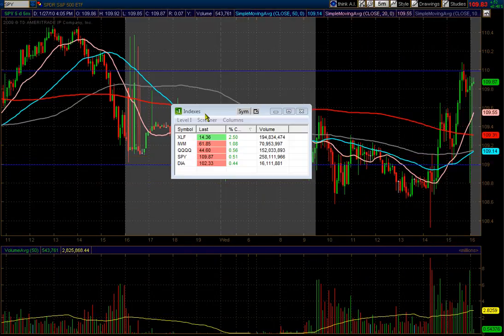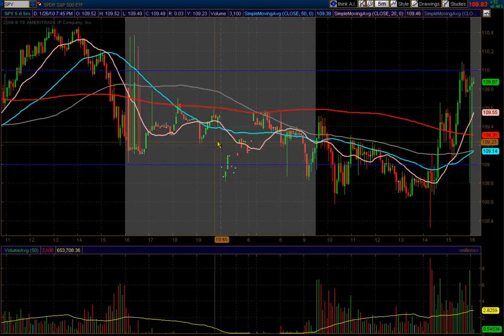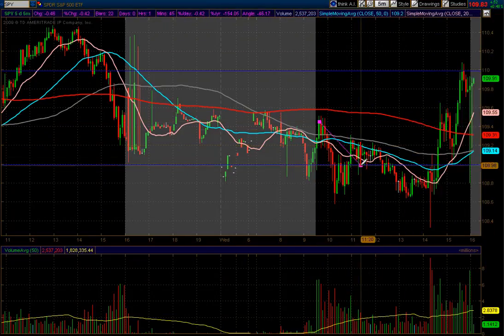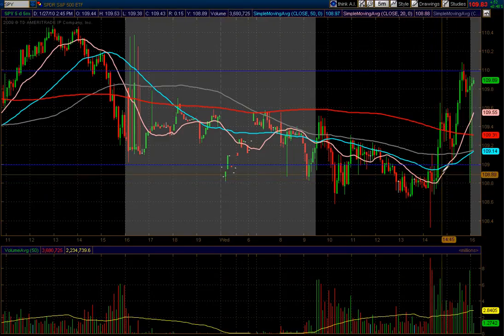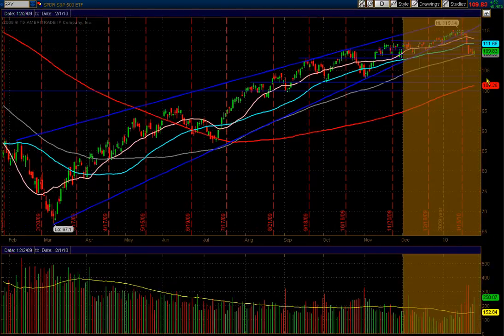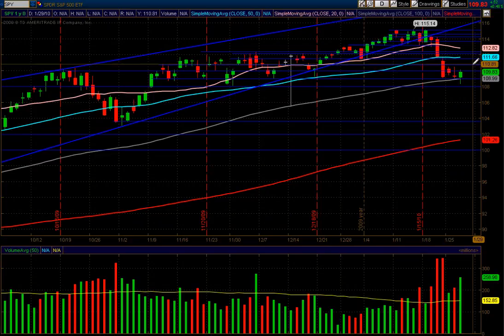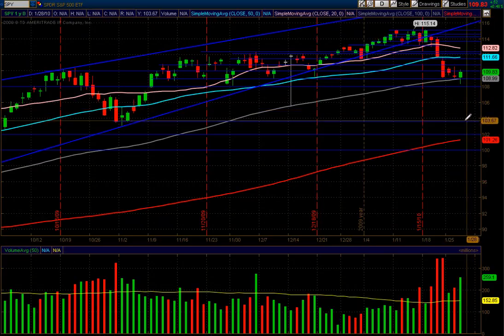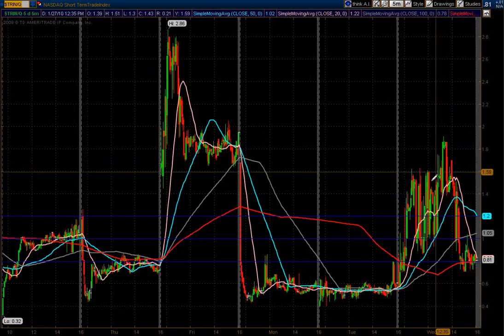Post Market Analysis, Wednesday January 27, 2010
more at Swing-High.com